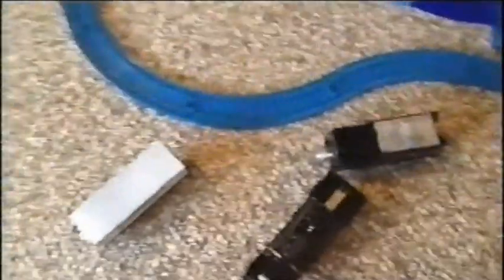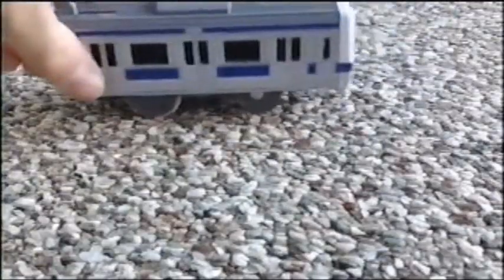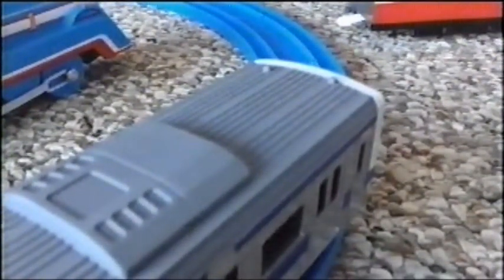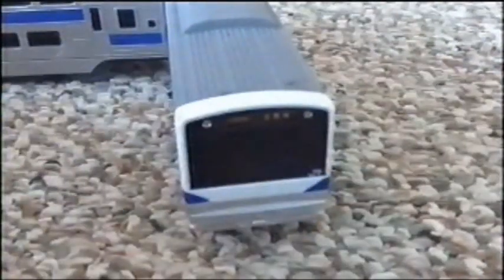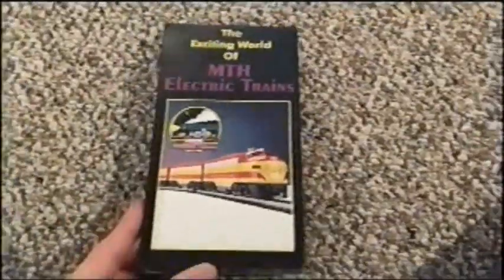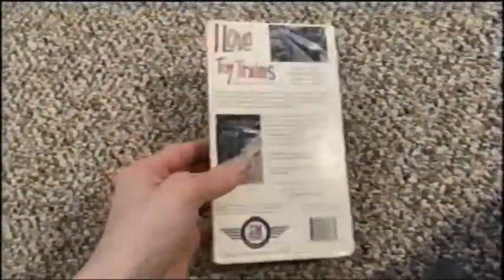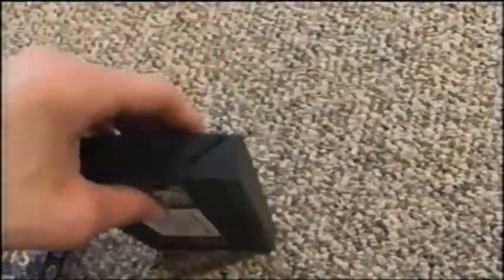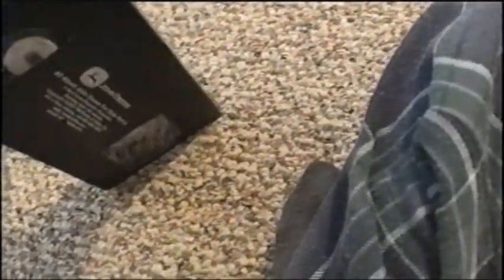Will's Random Videos: Volume 1 2021 Homemade VHS (RD Before Watching)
Note: This fan made tape contains some (but not obviously all) of @WilltheTrainandAnimeFan's videos that were on his old channel before he deleted it in September of 2022. However, some (particularly the VHS opening/closing ones as well as the TM logo and its warning screen) had to be edited because of copyright. I never had the chance to upload this tape until now, because I wanted to do so for the longest time. I also made 2 "random video" related tapes using my videos from this channel (and so did Will with his 2nd "random video" tape), but I'm not gonna upload them because the videos featured are already on my/Will's channels.